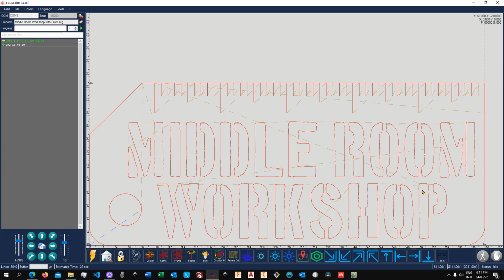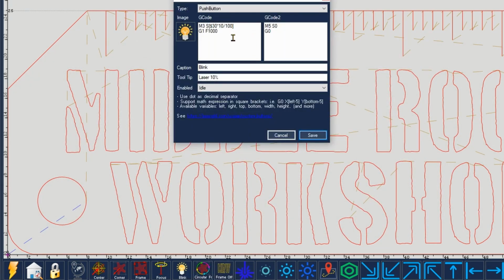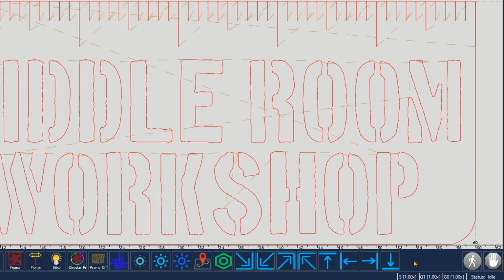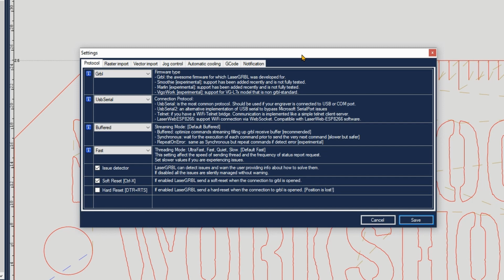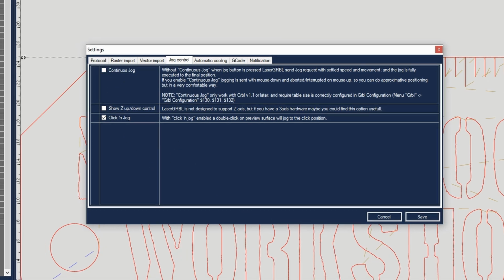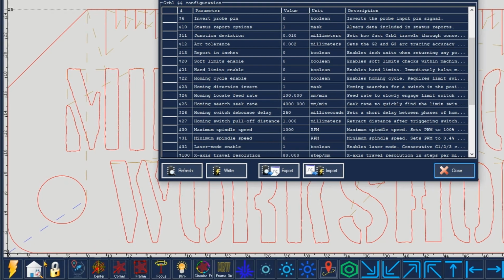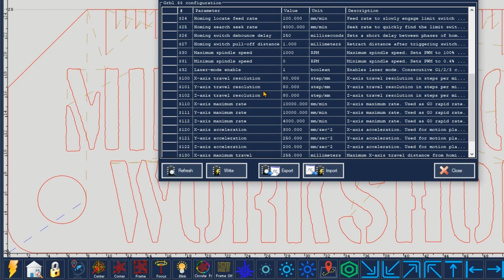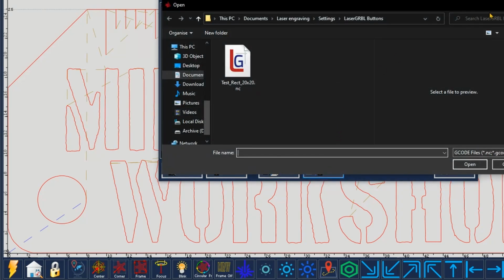LaserGRBL In-Depth Tutorial - Part 5 - Custom Buttons, Settings, GRBL Config + Hints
In this video, I will show you part 5 of LaserGRBL in-depth video tutorial.
In this part, I will explain custom buttons, what they are and how to create them, further at 11:56 I will explain the most important LaserGRBL Settings, and at 19:04 I will speak about the GRBL Configuration Settings valid regardless of the software along with the most common question I get and the solutions to them.

Atomstack
X30 33W Laser
Amazon

XTOOL
Official – All Machines

Timestamp
00:00 Start
01:15 Custom Button
03:41 Type of Buttons
11:56 LaserGRBL Settings
19:04 GRBL Configuration Settings
19:55 Why I do not have a home button?
20:48 Why mt Home axes are reversed?
24:35 Why my engraving is stretched or out of scale?
26:34 Why my engravings are not right? Why the machine stall?
28:09 Problem Solving Hint